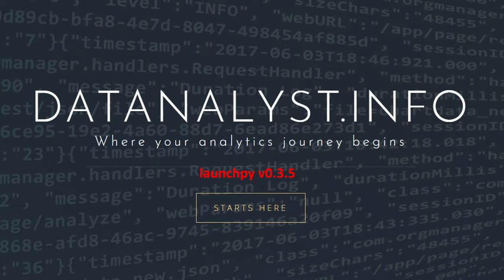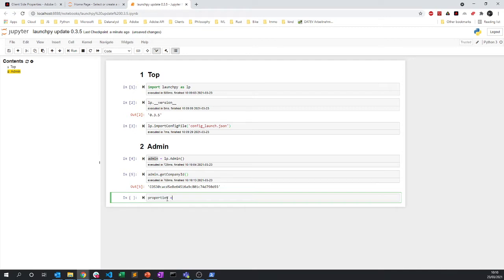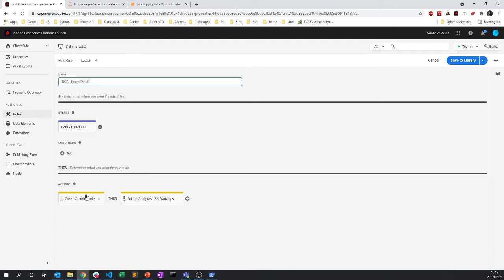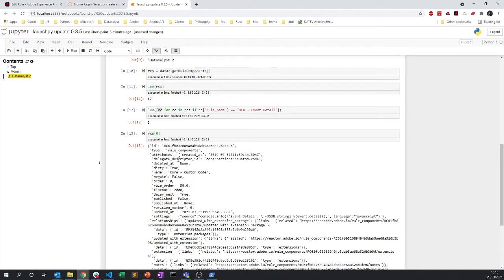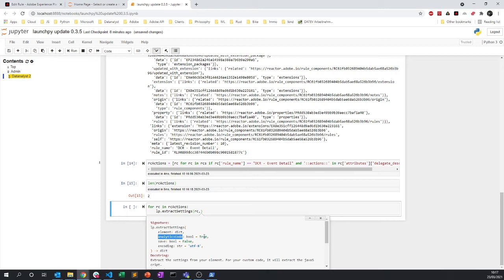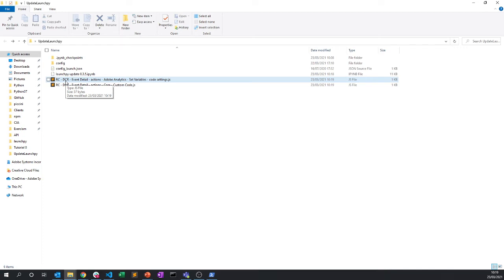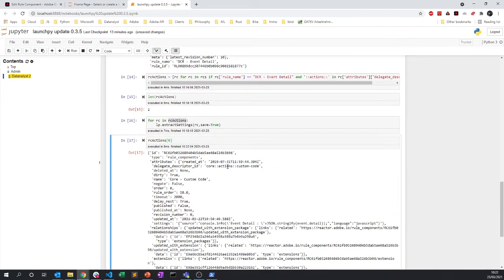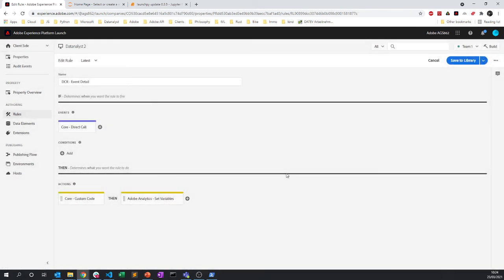Launch API : Update CustomCode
Hello,
In this video, I will demonstrate what came up with the 0.3.5 release of the launchpy python module for Adobe Launch API.
The updateCustomCode works for CORE custom code or Adobe Analytics custom code in the SetVariable.